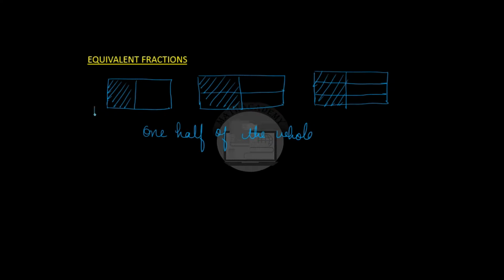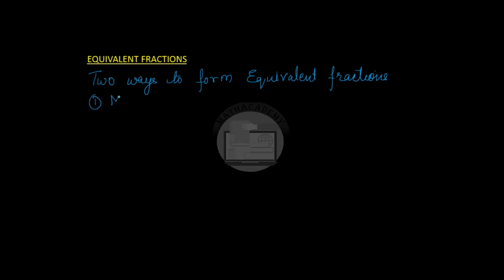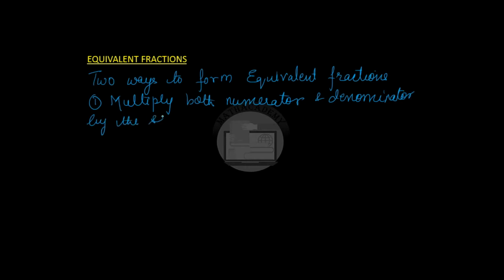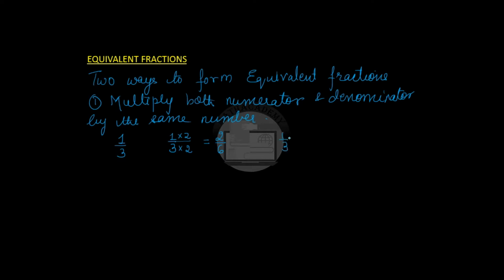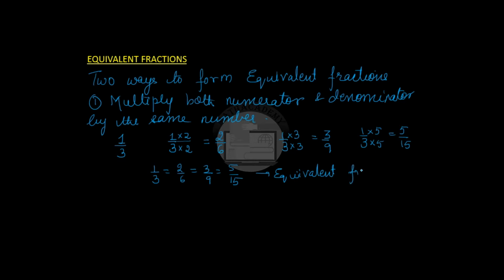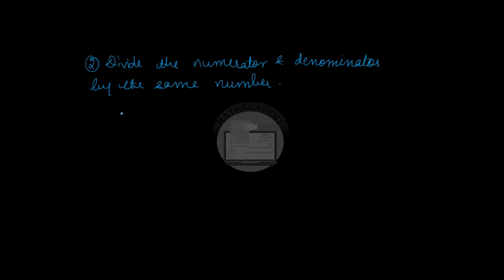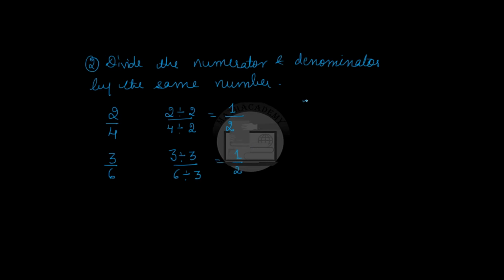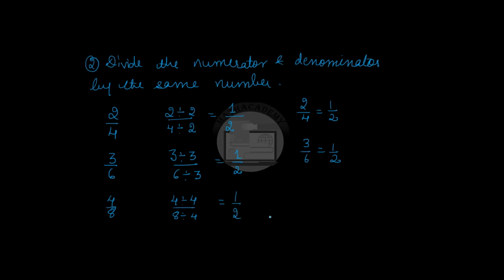Equivalent Fractions | Arithmetic | Mathacademy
This video explains the concept of Equivalent Fractions. More such videos can be viewed on my channel "Mathacademy"